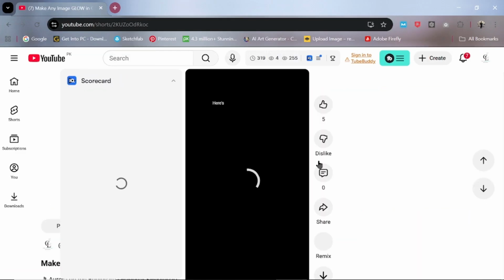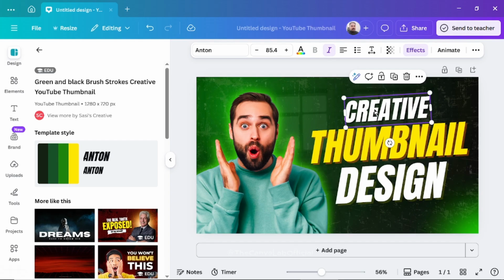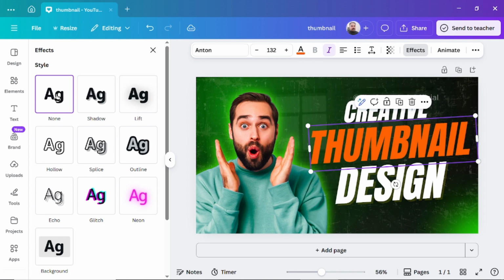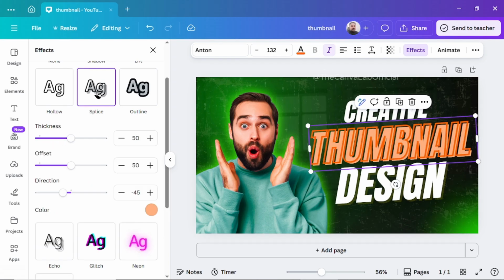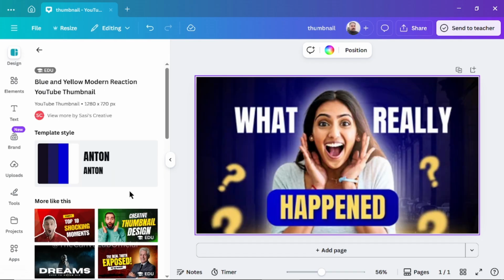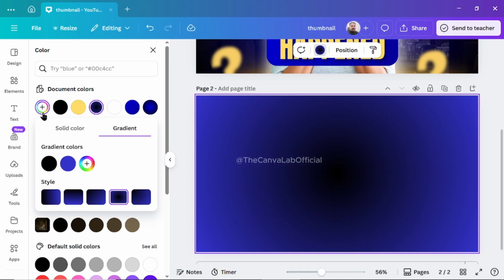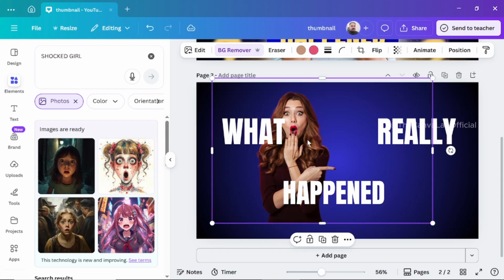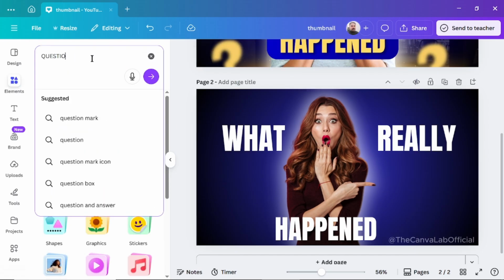How to Copy Any Thumbnail in Canva (Step-by-Step Tutorial)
In this Canva tutorial, you’ll learn how to copy any YouTube thumbnail step by step — even if you’re a complete beginner.

I’ll show you how to analyze a thumbnail, find the right elements, match colors, adjust text effects, and recreate the same design inside Canva.

This method makes thumbnail design much easier because you’re not guessing — you’re learning by copying real examples that already work.

Whether you want to design eye-catching thumbnails, improve your click-through rate, or grow your YouTube channel, this tutorial will help you understand the logic behind viral thumbnails.

🎯 What you’ll learn in this video:
✔ How to copy any thumbnail in Canva
✔ How to design scroll-stopping thumbnails
✔ Text effects, shadows, outlines, and gradients
✔ Beginner-friendly thumbnail design method

how to copy thumbnail in canva
how to make viral thumbnail
copy youtube thumbnail
thumbnail design canva
canva thumbnail step by step
eye catching thumbnail